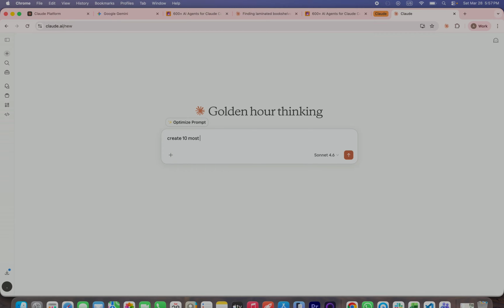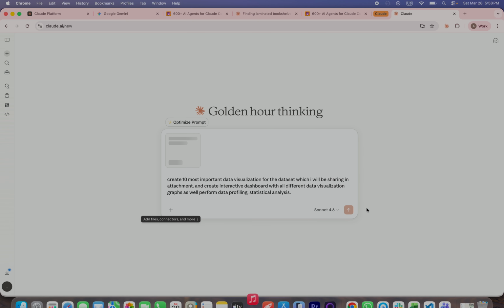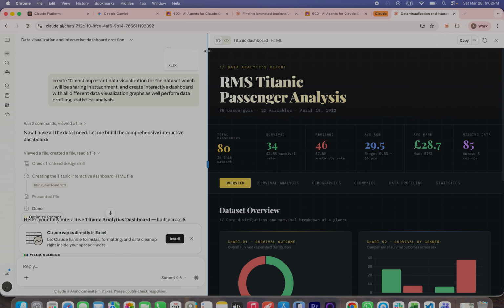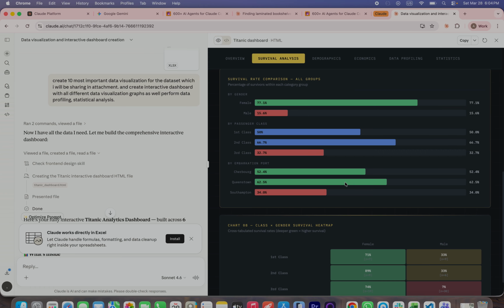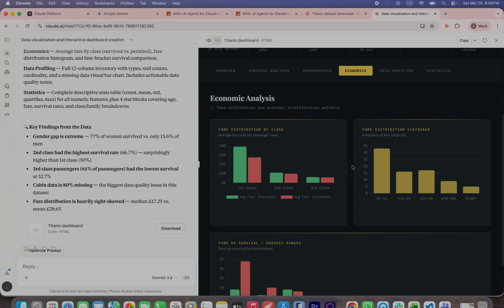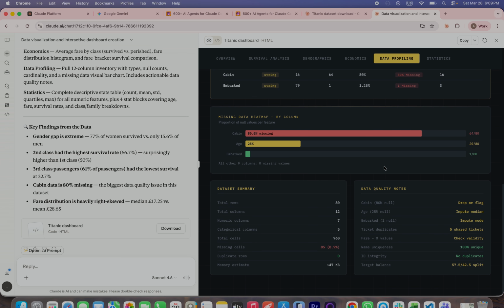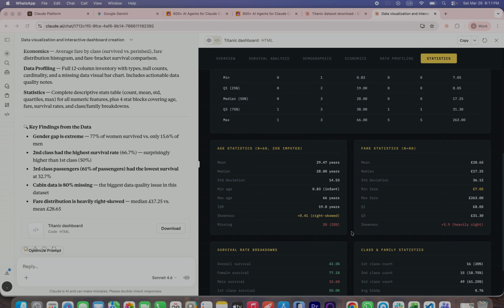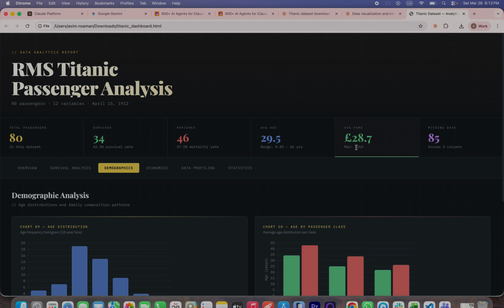I Built a Full Data Dashboard in 4 Minutes With Claude AI (No Code)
Turn a messy spreadsheet into a fully interactive dashboard using Claude AI —
no code, no Power BI, no Tableau. In this video I show the exact prompt that
turns raw data into 10+ charts with filters and slicers in under 4 minutes.

📊 Free prompt + sample dataset: [YOUR LINK]

Claude AI data visualization is the fastest way I've found to go from CSV to
a presentation-ready dashboard. Whether you're a data analyst, marketer,
finance pro, or student, this workflow replaces hours of manual chart-building.

In this tutorial you'll learn how to:
✅ Upload any Excel or CSV dataset into Claude AI (works on the free plan)
✅ Get Claude to write its own optimized prompt — the trick most people miss
✅ Generate an interactive HTML dashboard with 10+ charts, filters and KPI cards
✅ Refine any chart with plain-English follow-up prompts
✅ Export and share the dashboard with your team

⏱️ TIMESTAMPS
0:00 — Can Claude AI really build a dashboard?
0:35 — Uploading your dataset into Claude AI
1:05 — Why your prompt matters (most people get this wrong)
1:40 — The claude ai data visualization prompt
2:30 — Dashboard is ready: charts, slicers, KPIs
3:20 — Editing the dashboard with one follow-up prompt
4:00 — When NOT to use this instead of Power BI